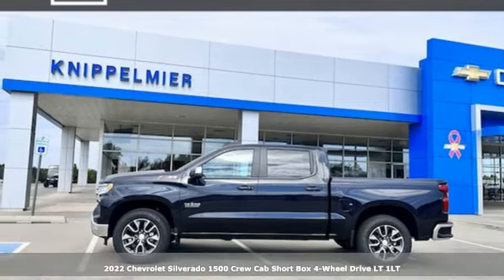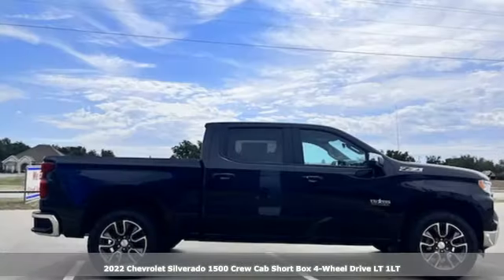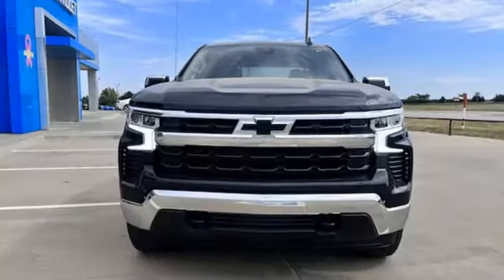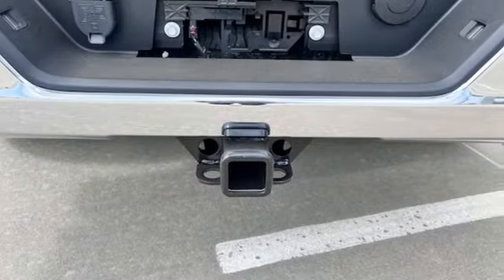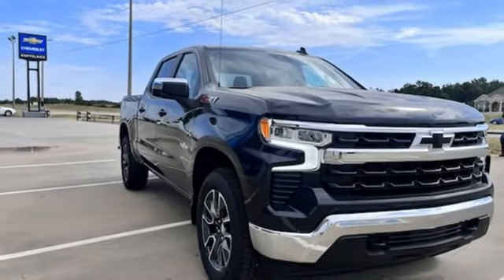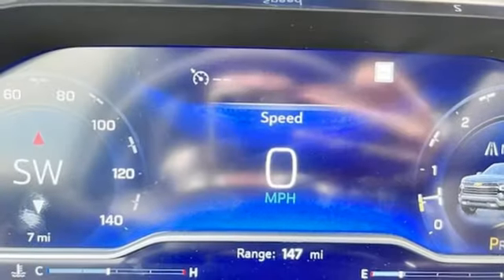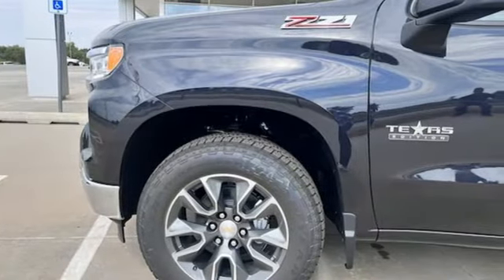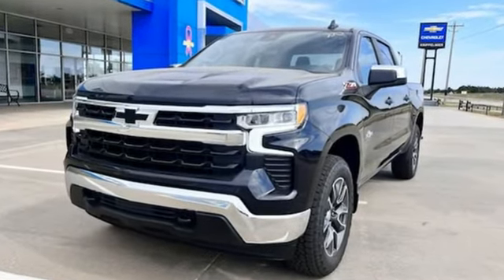New 2022 Chevrolet Silverado 1500 Oklahoma City Norman, OK #45125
Year: 2022
Make: Chevrolet
Model: Silverado 1500
Trim: LT
Engine: Gas V8 5.3L/325
Transmission: 10-Speed Automatic
Color: Dark Ash Metallic
Interior: Jet Black
Stock #: 45125
VIN: 1GCUDDED0NZ625364

Address:
1811 E. U.S. 62 Hwy